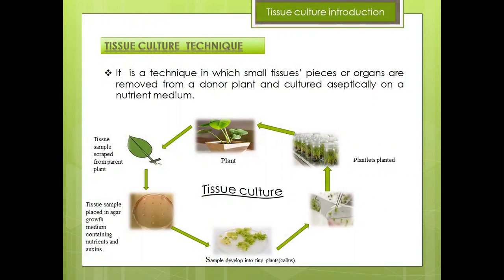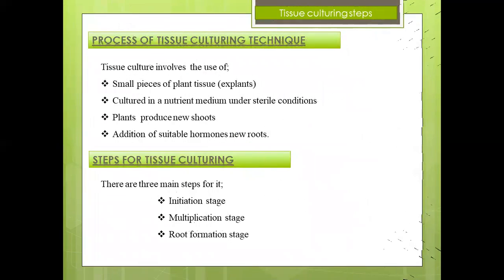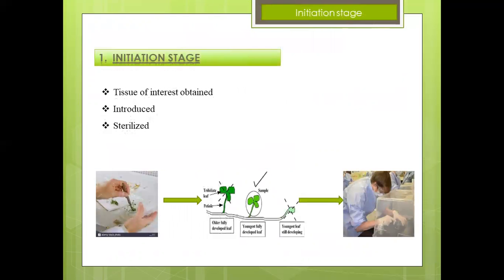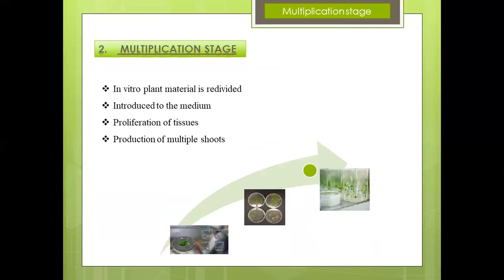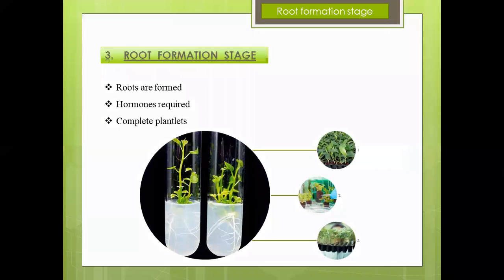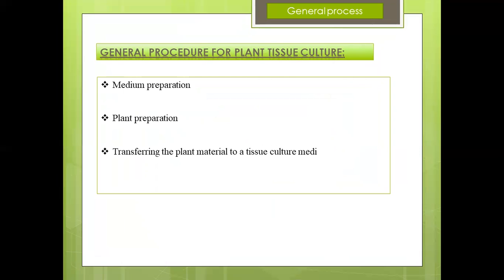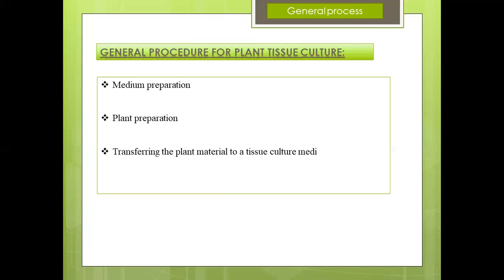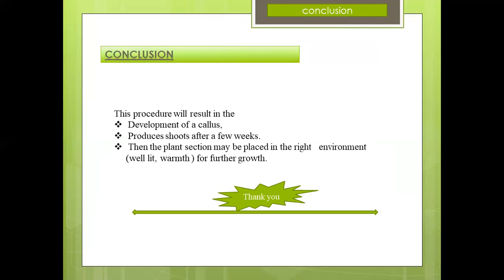Introduction to Tissue culture steps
Tissue culture is the growth of tissues or cells in an artificial medium separate from the parent organism. This technique is also called micropropagation. This is typically facilitated via use of a liquid, semi-solid, or solid growth media, such as broth or agar.